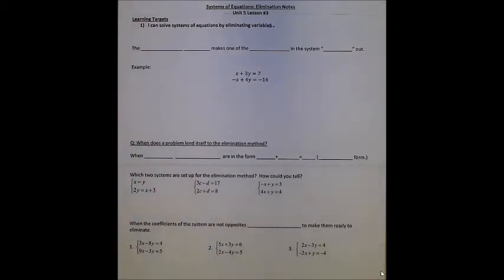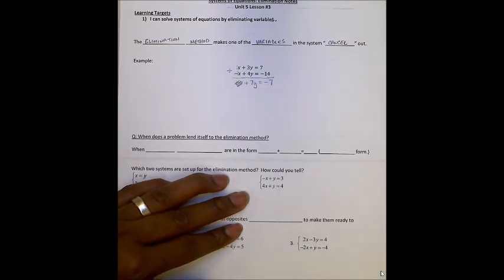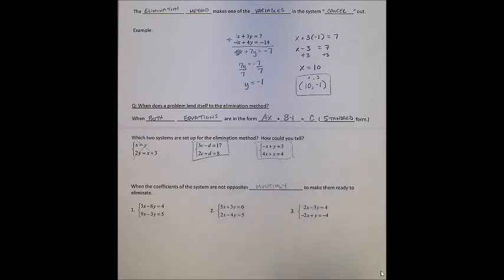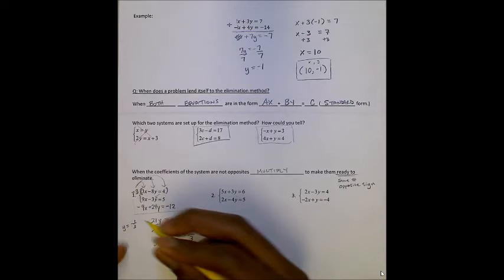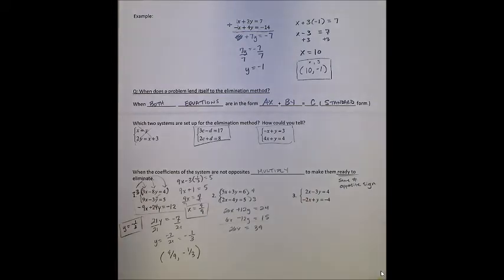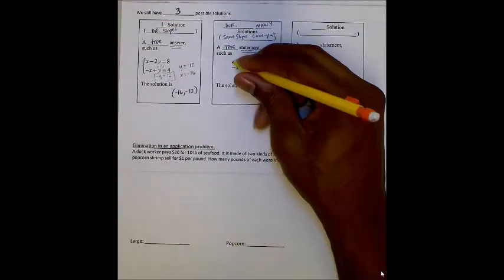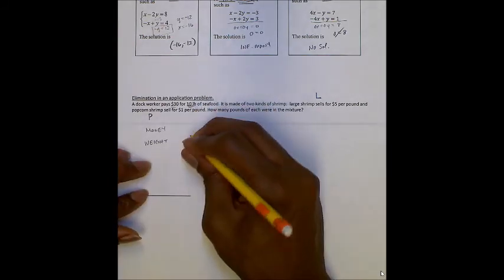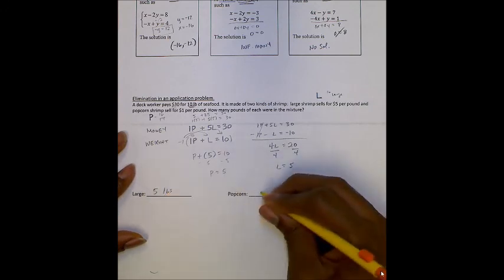Unit 5 Lesson 3: Solving Systems by Elimination